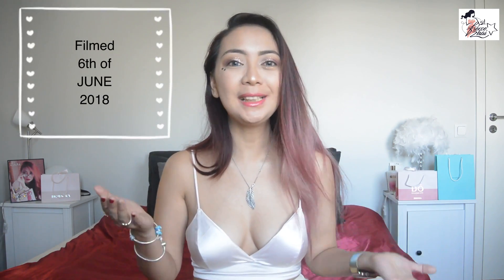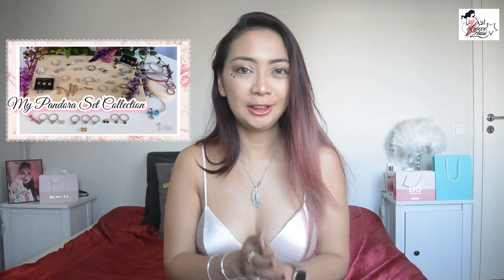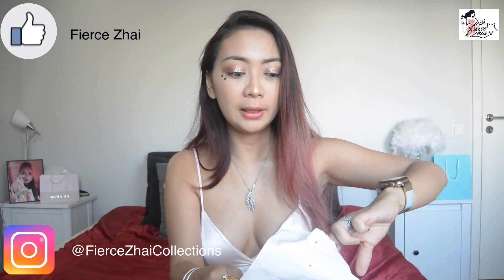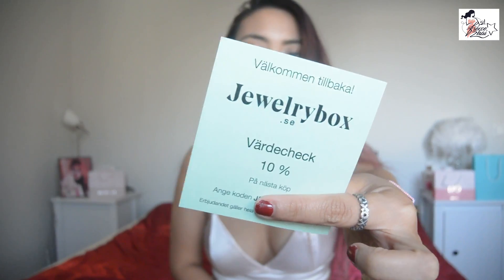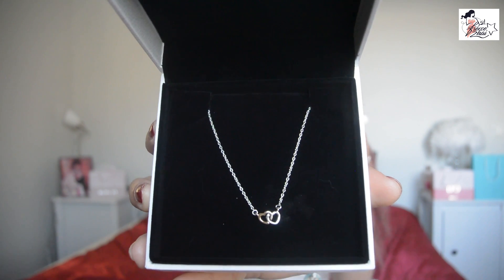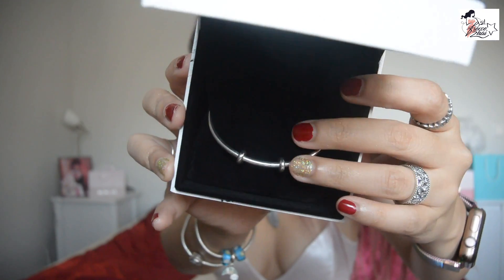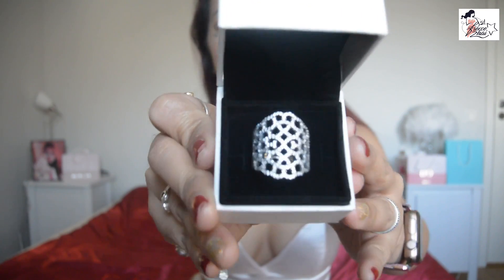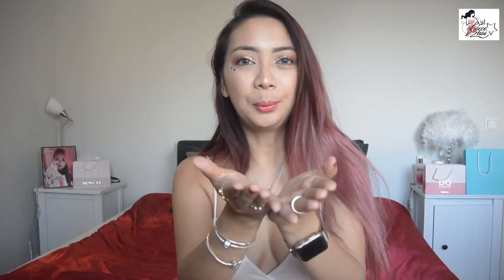Pandora Haul | PandoraTwoTone PandoraNecklace | PandoraOpenBangle PandoraRing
📖✔️READ ME (Click HD for better Quality):
💋Hey Fierce Loves, here is a PandoraHaul of my PandoraTwoTone PandoraNecklace PandoraOpenBangle & PandoraRing which is a SUPER LATE upload coz I thought I have already uploaded it and when I checked my Phone I realized i still haven't shared this here on my Youtube Channel. I Filmed this last 6th on June 2018 Same Day I filmed my PandoraHaul & My PandoraTwoTone gifts of PandoraRings for my Mother's Birthday.

@TheOfficialPandora on this Video:

💝Pandora Entwined Necklace

💝Pandora Open Bangle

💝Pandora Statement Lace Ring

Filming with: iPhone X
                       iPhone 8 +
                       Nikon 1